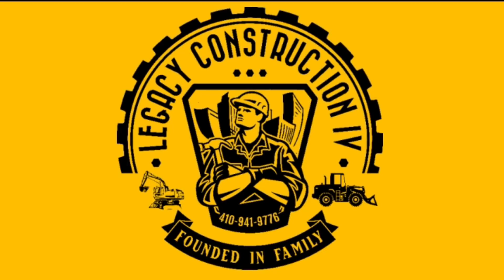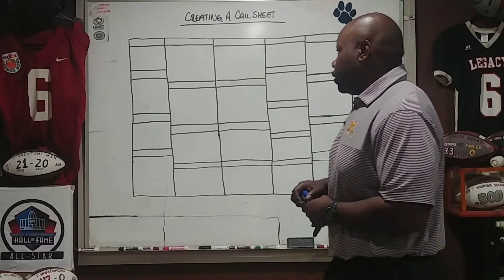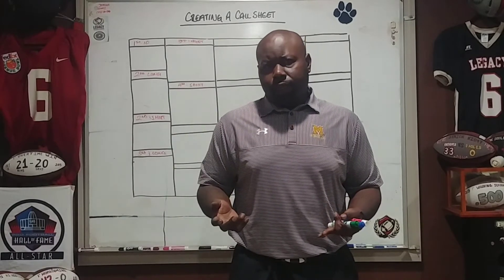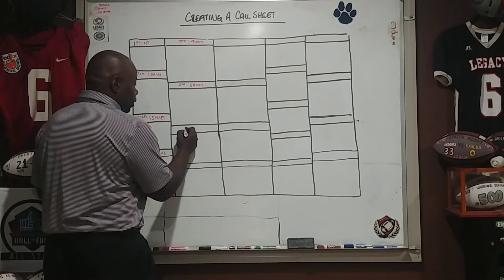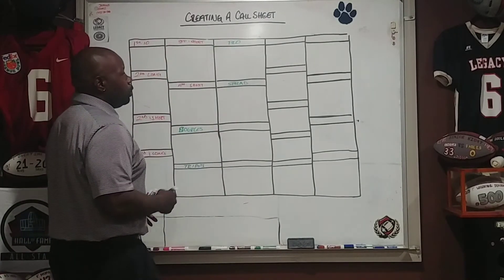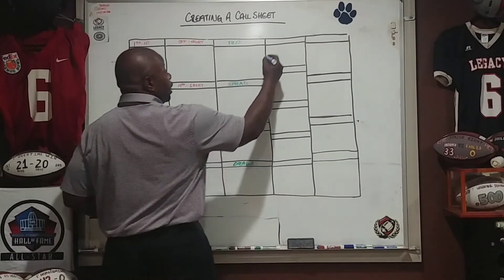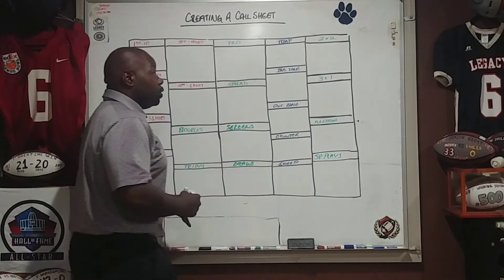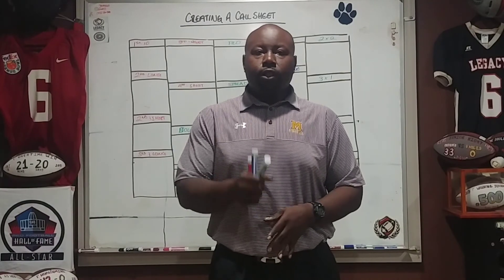GAMEPLANNING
Creating an Offensive Playcard